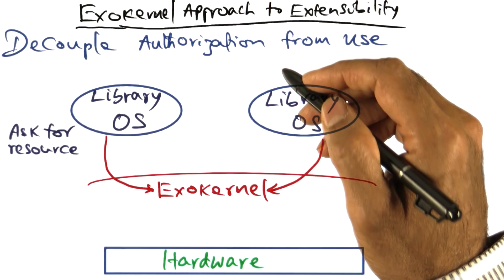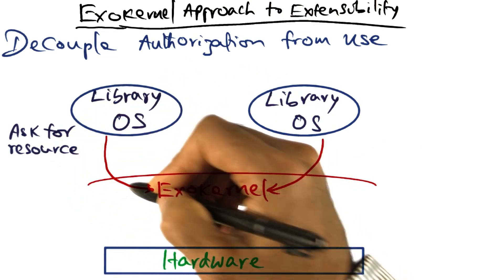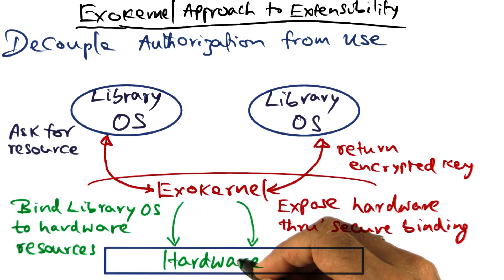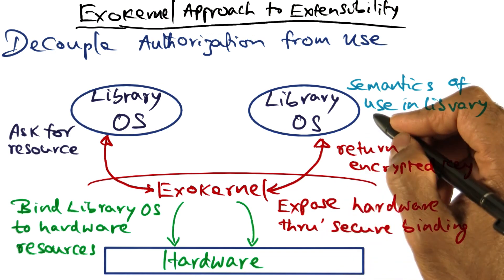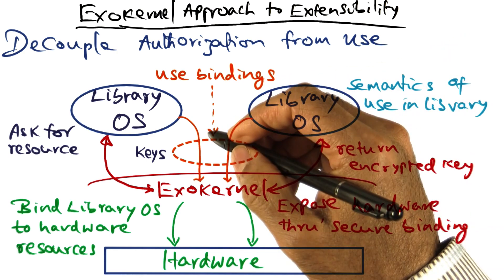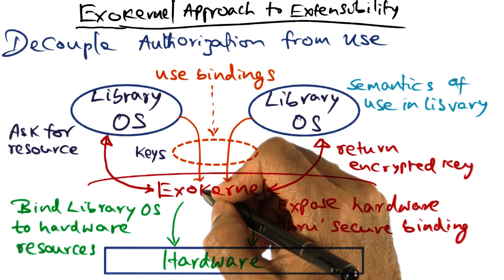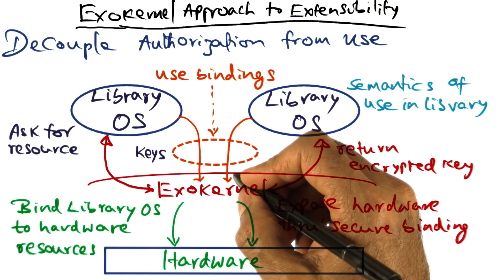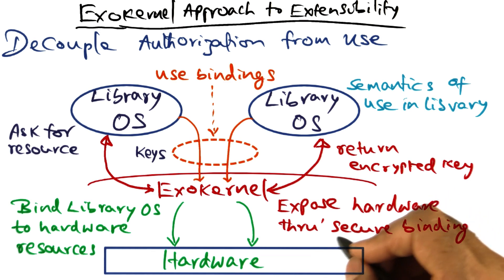Exokernel Approach to Extensibility - Georgia Tech - Advanced Operating Systems